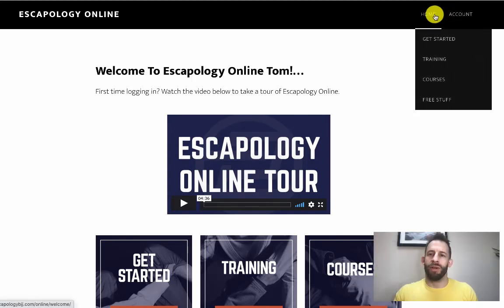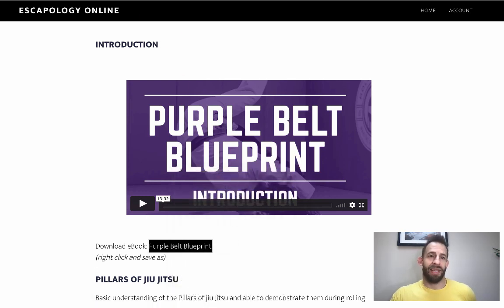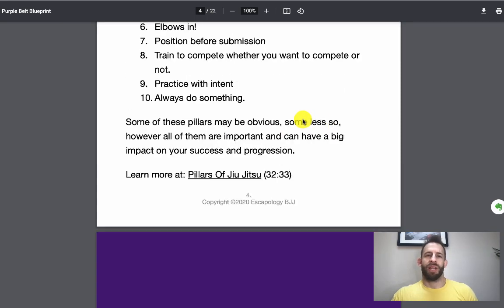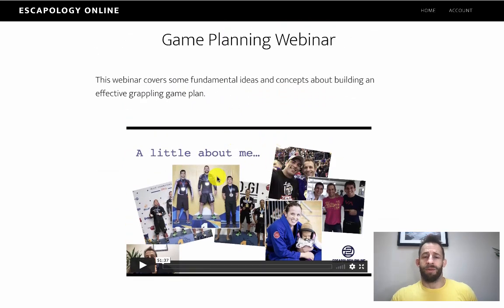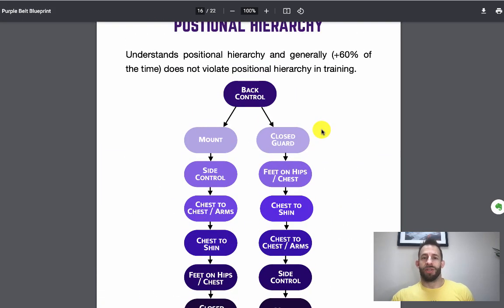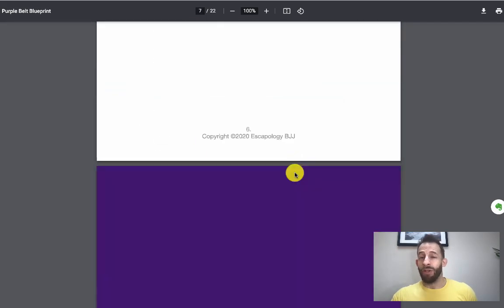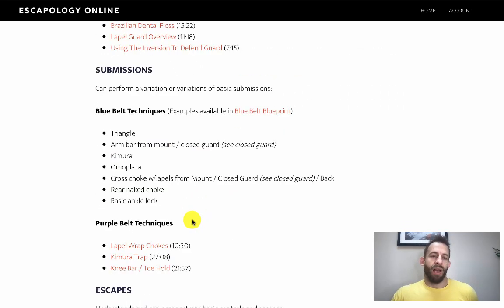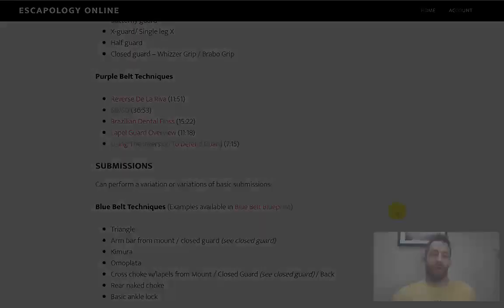Inside The Purple Belt Blueprint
Here's a small amount of what you’ll discover in the Blueprint:

* 10 core concepts of Jiu Jitsu - learn these, and you'll avoid so much frustration.
* The correct way to pull guard so you can get straight to your game and don't get passed immediately.
* The best double pull techniques and why you need to know them even if you never play guard.
* The 4 most common throws you’ll see in competition and how to modify them for  BJJ - these will make a big difference to your sweeps and scrambles.
* The simple system for opening any closed guard no matter how good your opponent.
* Four guard passing systems and how to connect them.
* The core concepts to developing an impassible guard and the correct way to invert when defending your guard.
* How to use the lapel to reinforce your guard and break your opponent's balance and posture.
* The submissions you should master by purple belt and how to apply them from various positions.
* The positional hierarchy that will help you know what to do even if you've never experienced the situation before - this alone will turbo-charge your understanding of BJJ.
* The key concept behind controlling any dominant position - master this, and you'll feel like you weigh a million pounds.